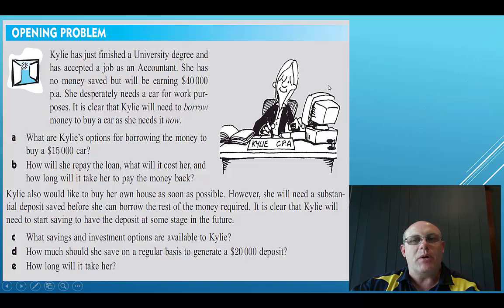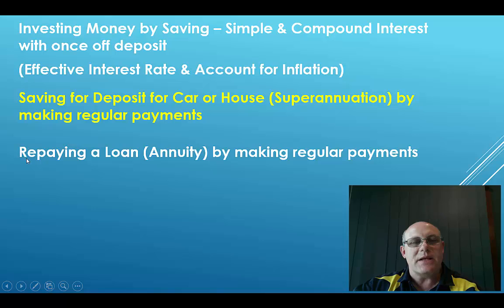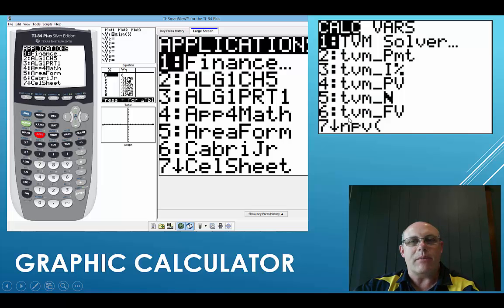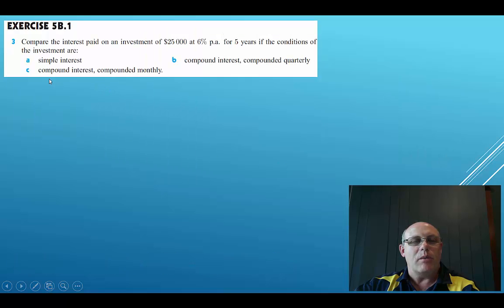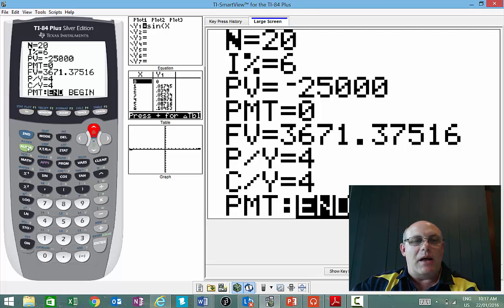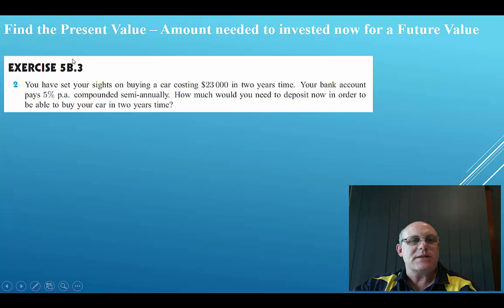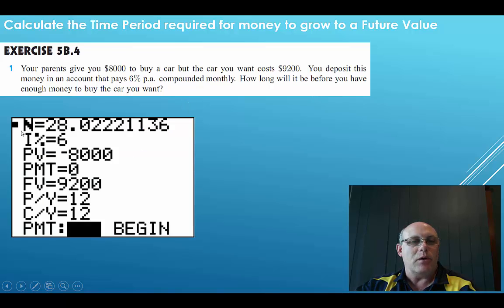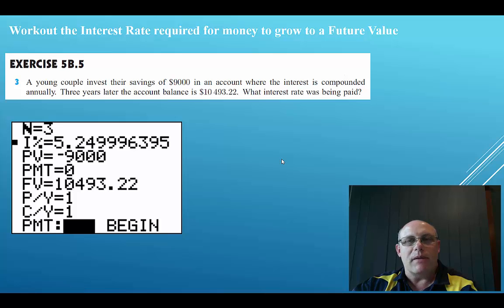Investments and Loans Introduction